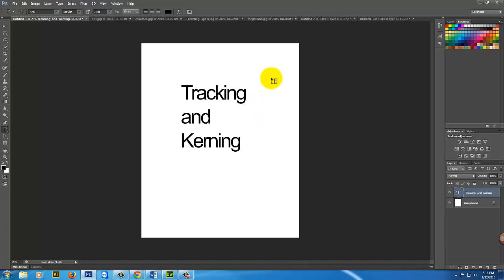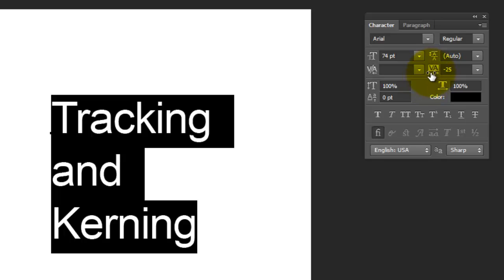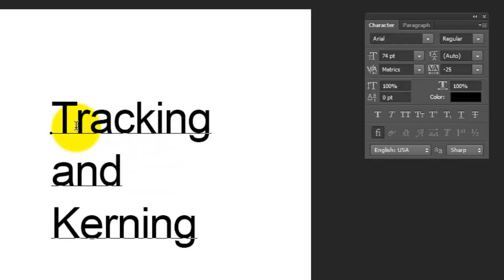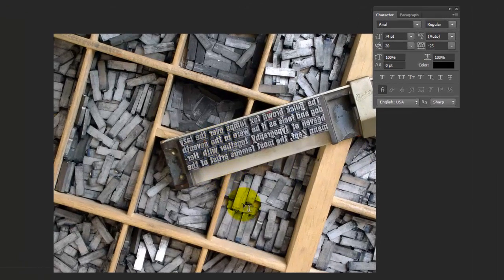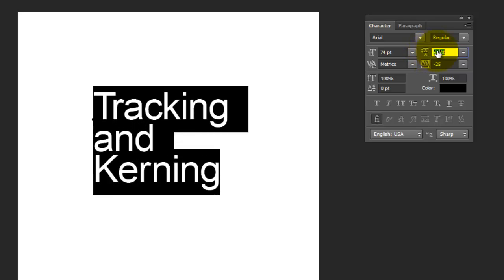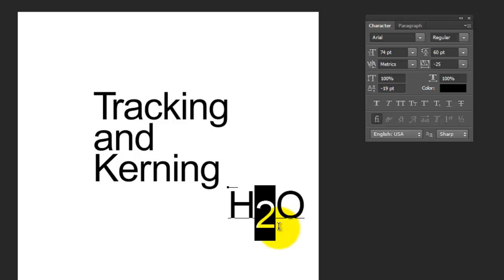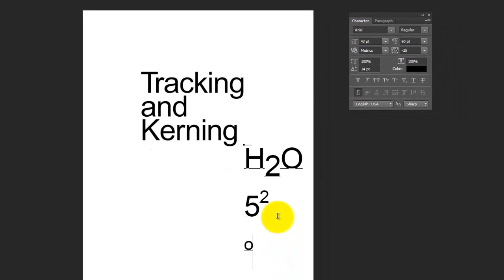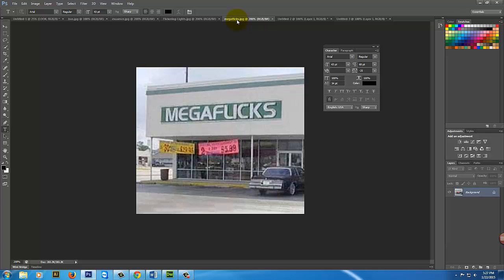Character Pallet Techniques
Covers Kerning, Tracking, Leading and other features of the Character Pallet.